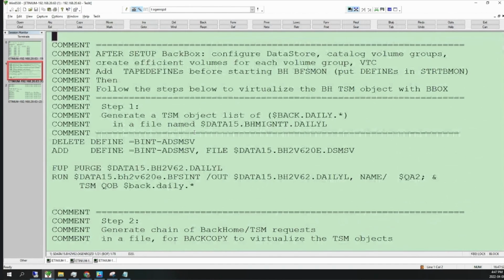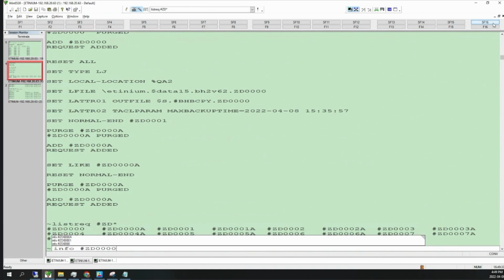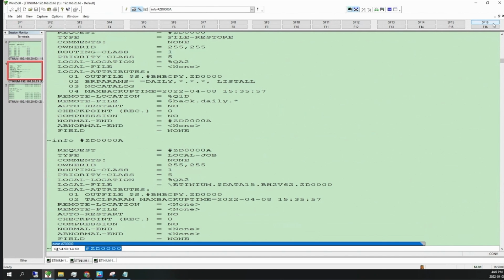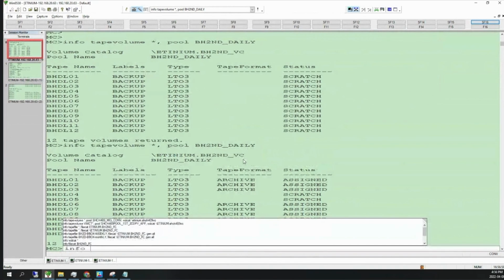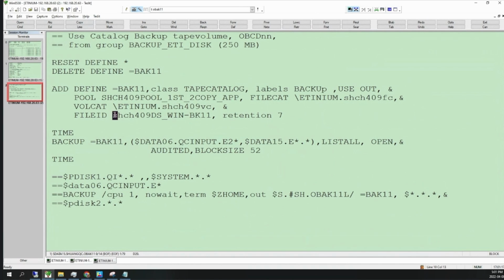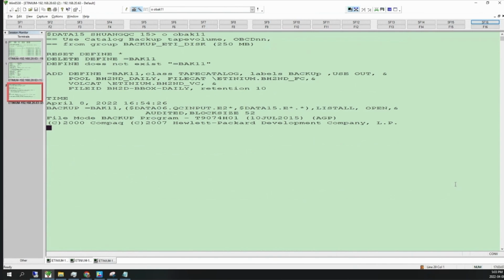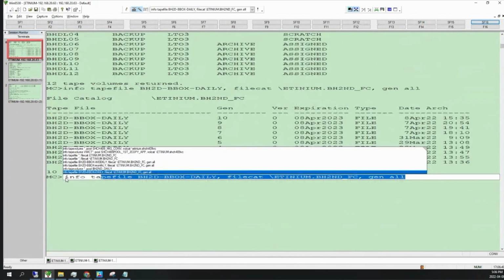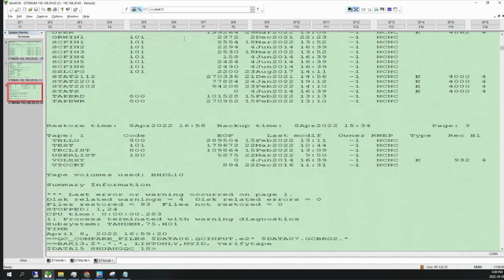BackHome2BackBox part2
Etinet  training about migrating archives from  BackHome-TSM to BackBox tape environment  using DSM/TC catalog

This is the part 2 of 2